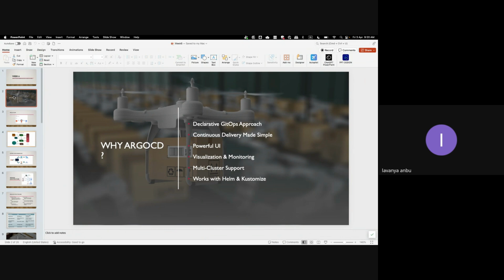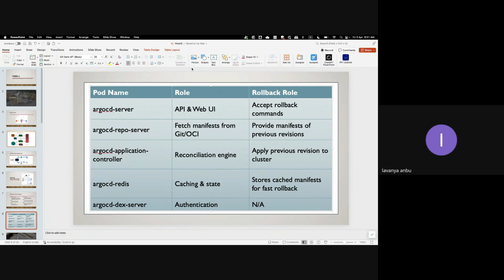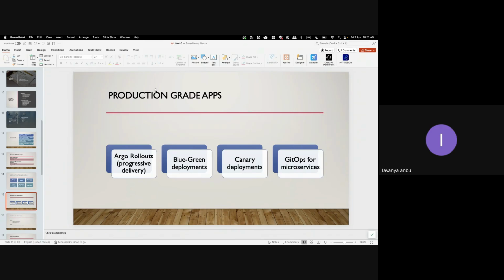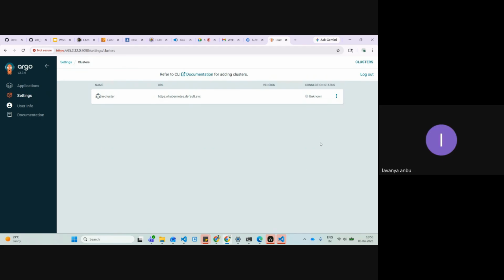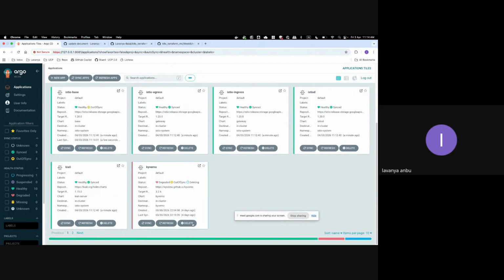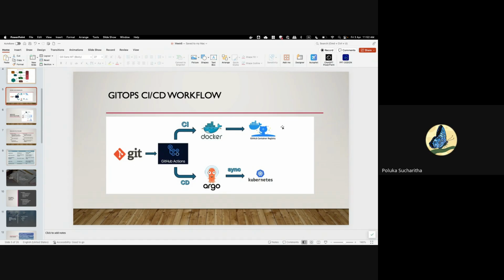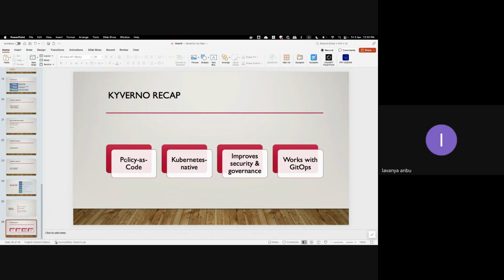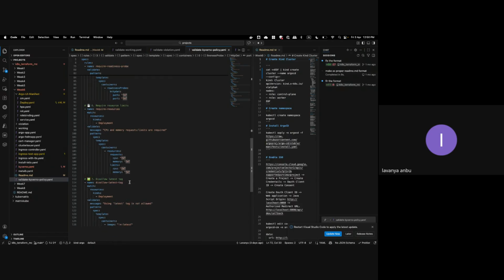Gitops with Argocd & Policy Management with Kyverno | Day 9 | Kubernetes Mastery Bootcamp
🚀 **Kubernetes Mastery Bootcamp | Session 9: GitOps with Argo CD & Policy Management with Kyverno**

Managing Kubernetes clusters manually doesn't scale. As infrastructure grows, organizations adopt GitOps to automate deployments and ensure consistency, while policy engines help enforce security and governance across clusters.

In this session of the Kubernetes Mastery Bootcamp, we dive deep into **GitOps using Argo CD** and explore **Kyverno**, a Kubernetes-native policy engine that helps secure and standardize your workloads.

📌 **Topics Covered:**

### GitOps with Argo CD
• What is GitOps and why it matters
• Git as the Single Source of Truth
• Argo CD architecture and core components
• Declarative application deployments
• Automated synchronization and self-healing
• Detecting and correcting configuration drift
• Multi-cluster deployment strategies
• Application lifecycle management with Argo CD
• Benefits of GitOps in production environments

### Policy Management with Kyverno
• Introduction to Kubernetes policies
• Why policy enforcement is important
• Kyverno architecture and workflow
• Validate, Mutate, and Generate policies
• Writing policies using YAML
• Enforcing security and compliance
• Real-world use cases and best practices
• Automating governance across Kubernetes clusters

• DevOps Engineers
• Platform Engineers
• SREs
• Cloud Engineers
• Backend Engineers
• Anyone learning Kubernetes and Cloud Native technologies

By the end of this session, you'll have a solid understanding of how GitOps simplifies Kubernetes deployments using Argo CD and how Kyverno helps enforce security, compliance, and governance without modifying application code.

• Kubernetes
• DevOps
• System Design
• Cloud Computing
• Platform Engineering
• Distributed Systems